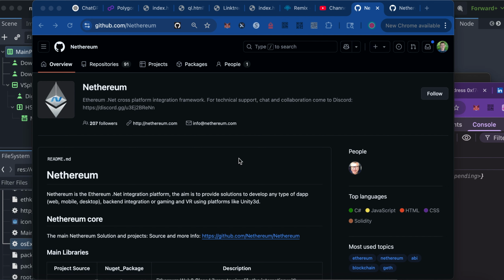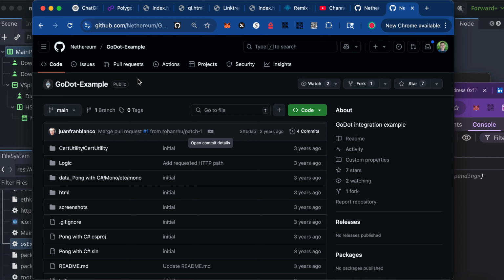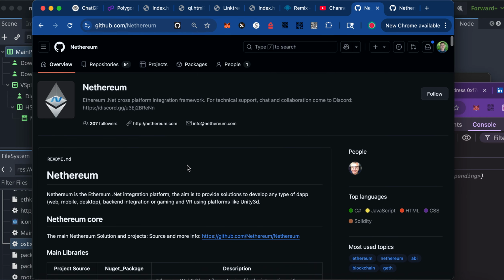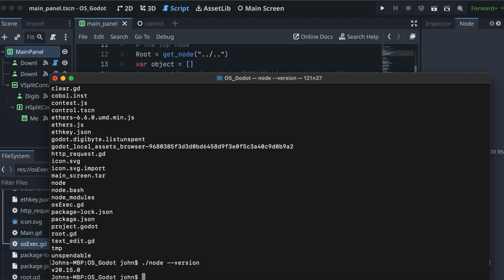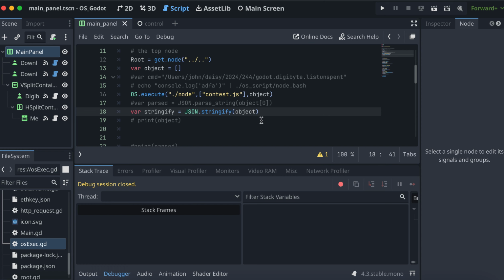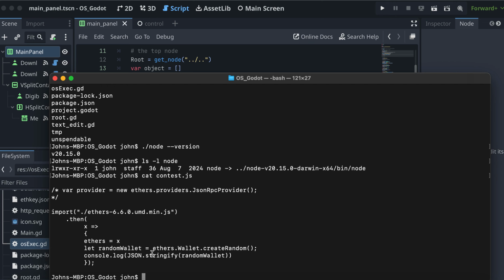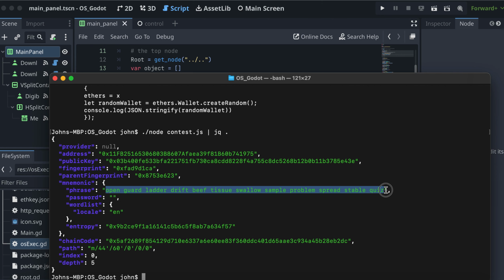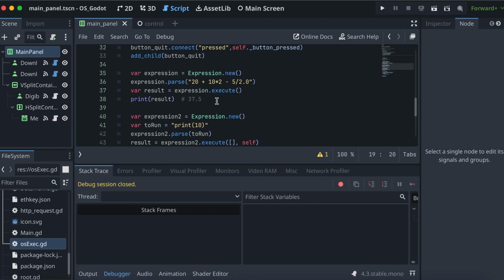Godot Gaming API: Web3 Nodejs Hack!!!!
I could't paste my notes directly here because they contained characters that Youtube doesn't like.